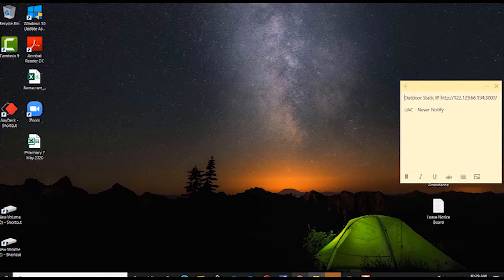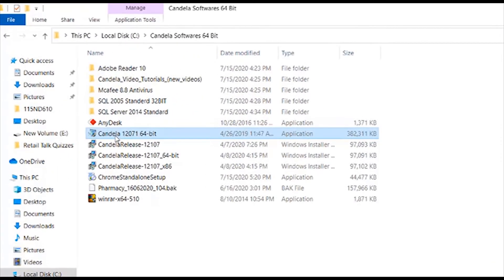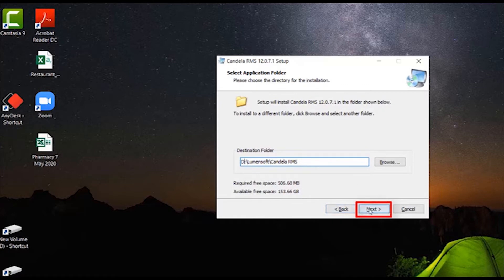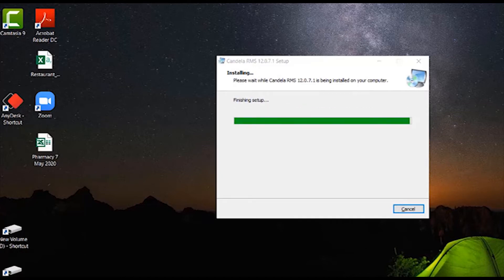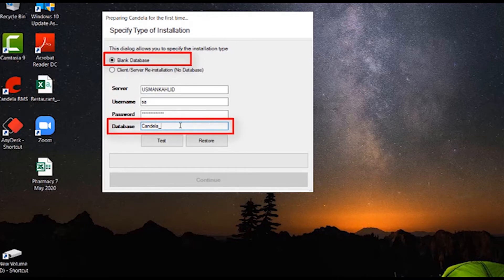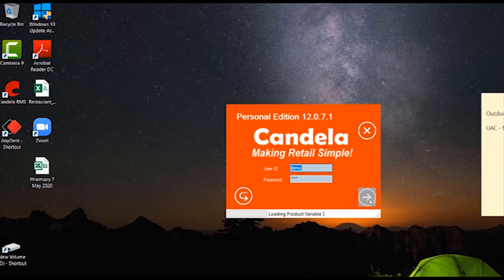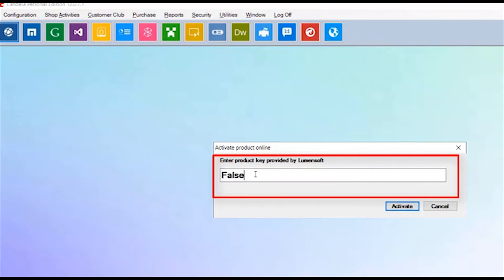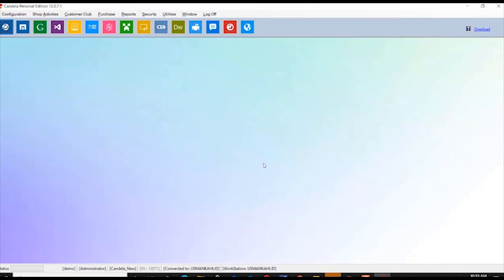Candela Installation in English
Candela Installation in English is the installation video for Candela Retail Management Software in English.